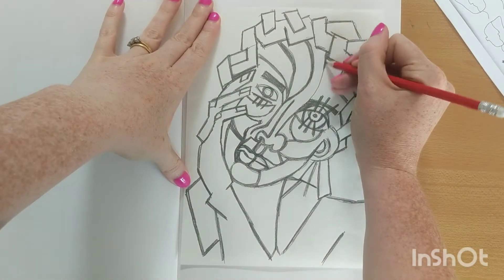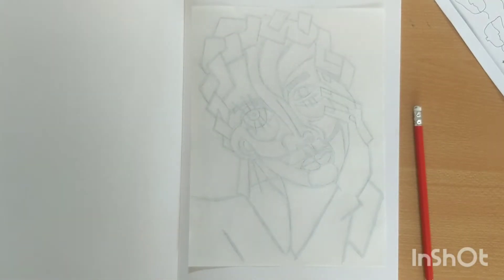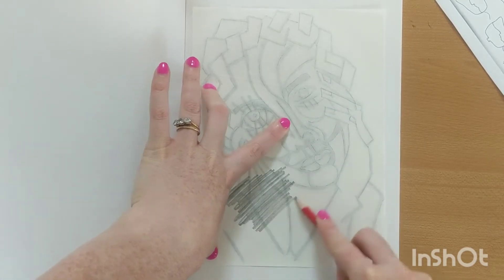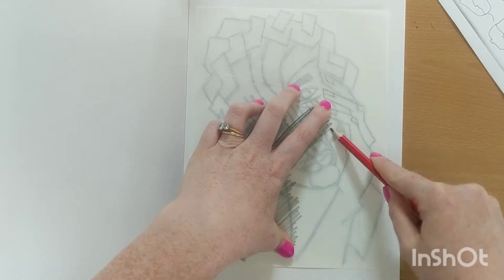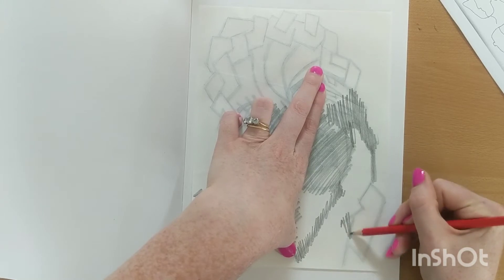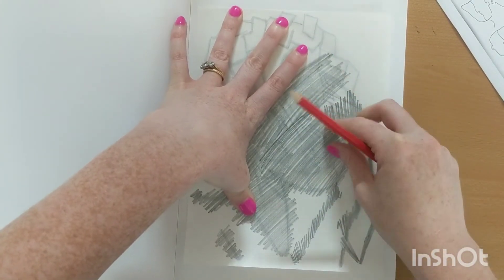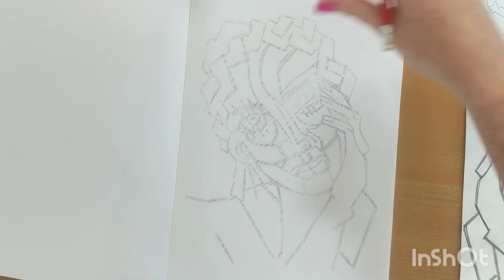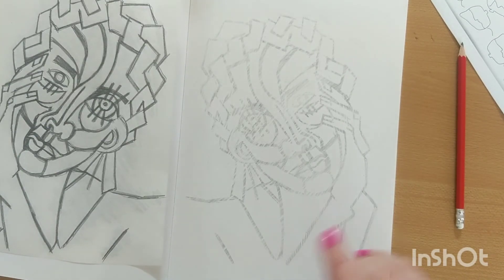Year 9 - Picasso - tracing out design part 2